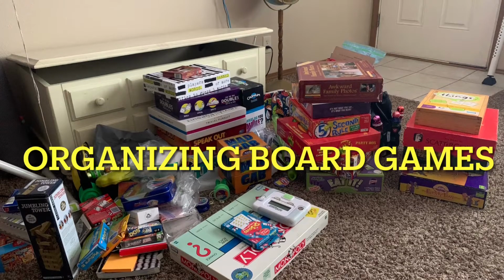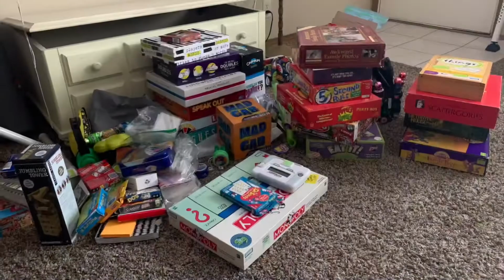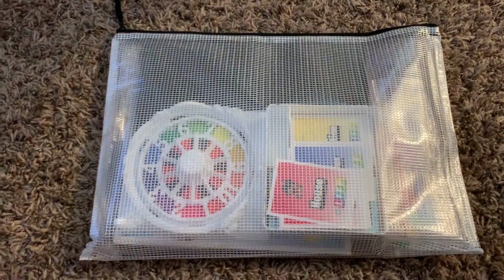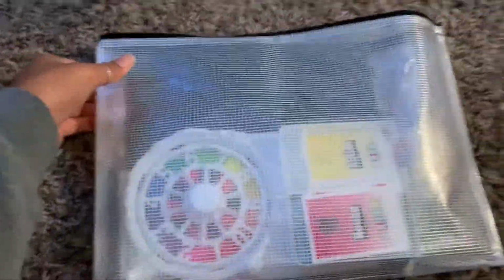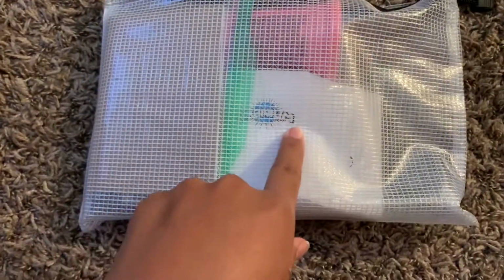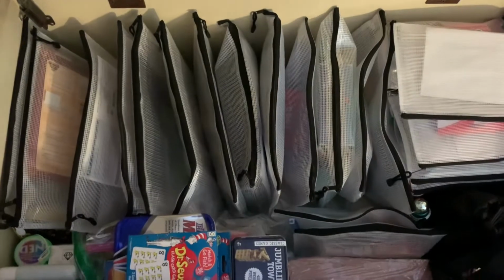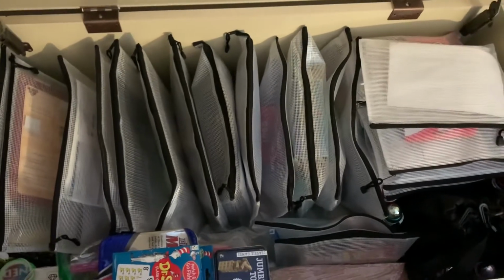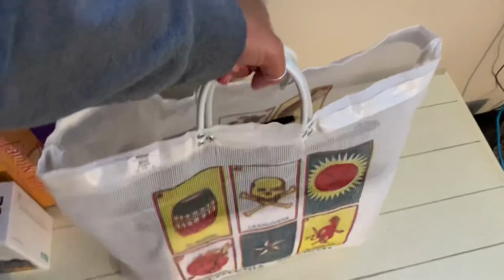Organizing Board Games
A quick and easy way to organize board games! Perfect for small spaces.